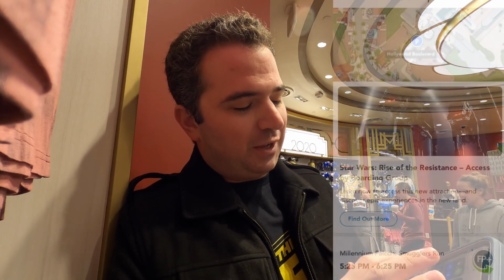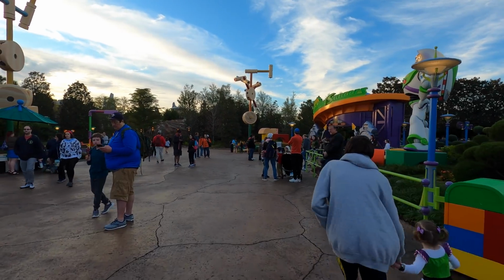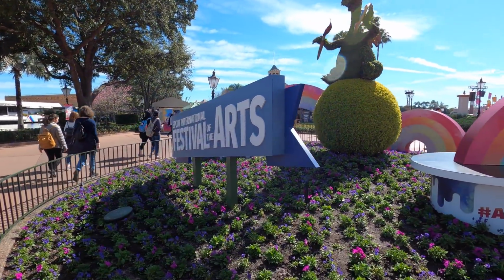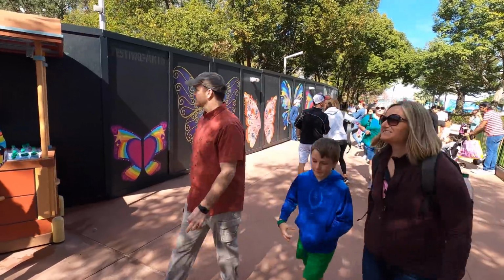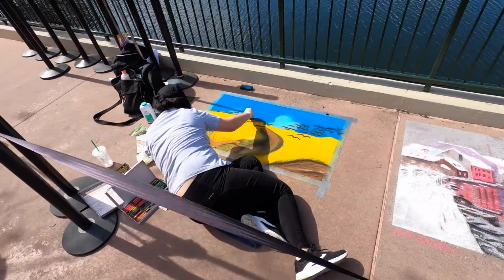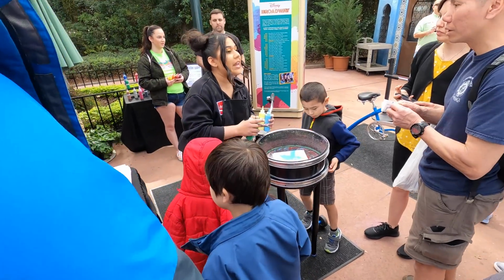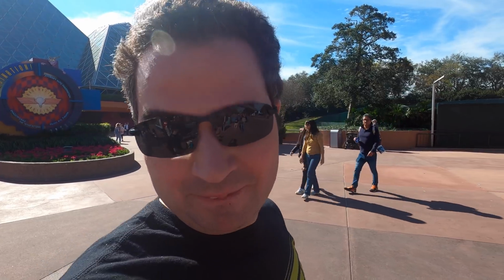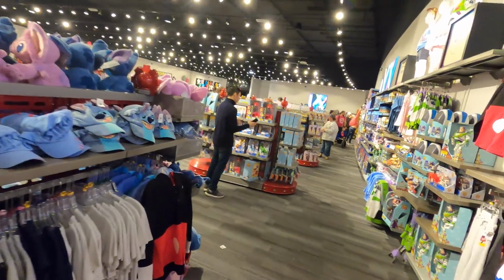How to get a Boarding Pass for Rise of the Resistance...almost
Well, we tried, LOL! Today I am going to show you how to get a boarding pass for rise of the resistance...and what happens when your number doesn't get called 😅

The 2020 Calendar is here!

A special thank you to my Dreamfinder Patrons for all of your support! It wouldn't be possible without you!

Thanks to:

Eric Ahlstrom
Joel Hooper
Christopher Powell
Alison Marie Cicci
Amber Higdon
Amy Wong
angela schimmels
Bob Toth
Bonnie Chiaccio
brunette dookhie
Carlos Reyes
Catherine Wright
Chris
Chris Sutyla
Christina Wolf
Claic
claire stein
Dan Sikich
DANIELLE MENTZER
Dawn Hinds
Debbie and Tyler
Deborah
Derick Taylor
Diane McCornack
Dienyffer Moraes
Duke Family Chronicles
Eric Rindfleisch
Gabriela Vazquez
Greg B
griffinpartyof6
IsaacIcedLatte
Isabel
Jackie Greeley
Jenn Amos
Jennifer Shaw
Jeremy Lee Anderson
Jeremy Rodriguez
Joanne_luvsDisney
Johannes Ikkala
Jordan and Katie
Joshua Jeffers
Julia Simmons Thomason
Kate Scarabelli
Kathy Haase
Kent Norton
Kevin H
Kim Grider
KIMBERLY LEIFESTE
Kris Stanzione
Kristi Brown
Laura
Laurie O'Brien
Mackenzie Allen
Mandy Silveira
Mary and Joel Thomas
Mary Weatherly
Matt, Krista & Charlie Johns
Matthew Mcnelis
Michael Schilling
Michael Timtishin
Michelle Williamson
Nicole Bjokne
Nicolle Van Dyke
Page Elliott
Rebekah Bell
Robert Peter
ryan orest
Sandie O
Sean Frawley
Shane Hoye
Shawn Barker
Shelley L Brown
Simcha BenYsrael
Steph and Anthony
Stephen Corbett
StitchFan626
Susanna Martini
Tannon Miller
The Byrd Family
The Skoff Family
Thomas Brady
Timberly Enete
Todd Holcomb

Michael Kay
Kissimmee Florida
34747

Clothing:
Have a Magical Day t-shirt:
WavesofDisney Sweatshirt
This area is being refurbished T-Shirt:
Official member of the family shirt:
Waves with Michael Kay T-Shirt:

The Equipment I Use:
GoPro Hero 8 Black
Backpack I use in the parks
SD Cards
Lens Holder
Old Bendy Tripod to carry the Camera
Camera I use - Canon 90D